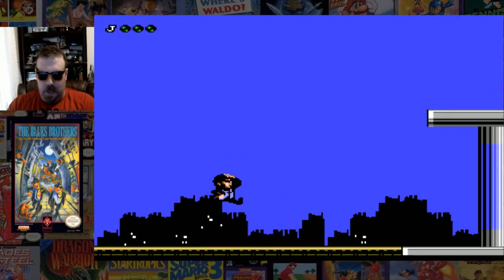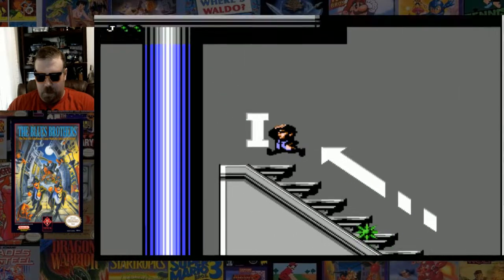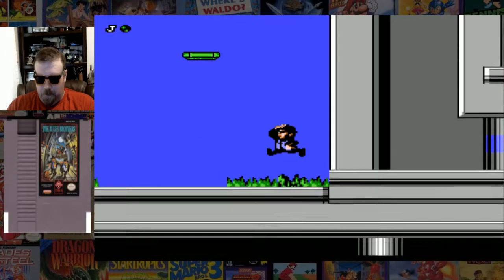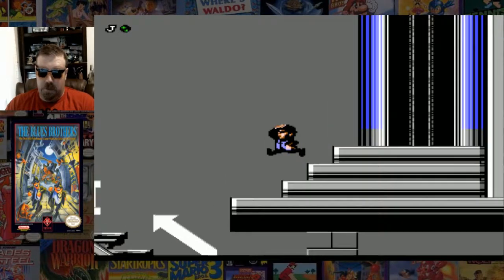NES Action! The Blues Brothers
This time on NES Action! we have the Blues Brothers

I started off hopeful on this, everything seemed acceptable, The controls were okay, the graphics and sound were decent, but as I played it, the controls little quirks , level design and overall game just ended up being kind of a let down.